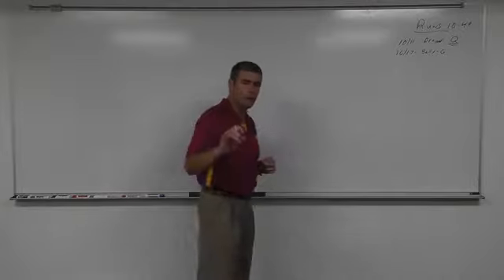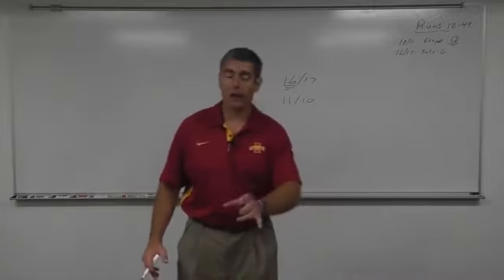3 Chris Klenakis Pistol Numbering System A